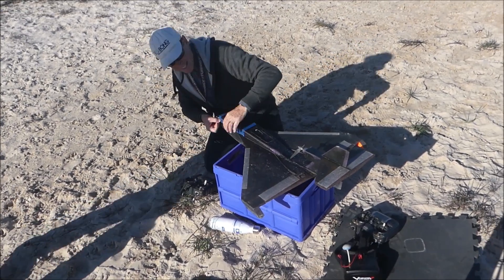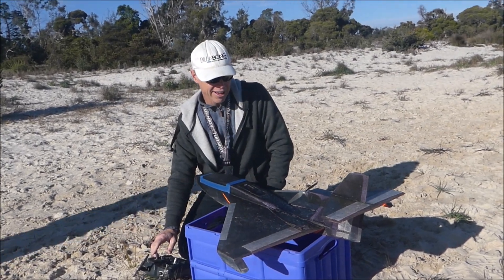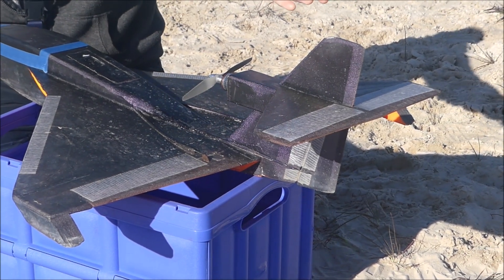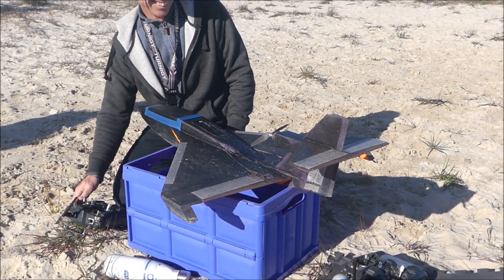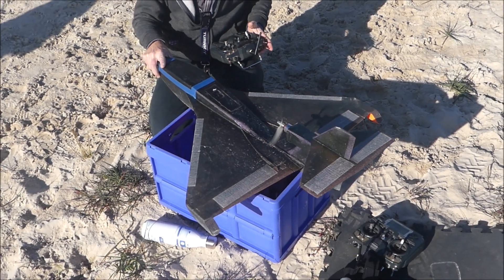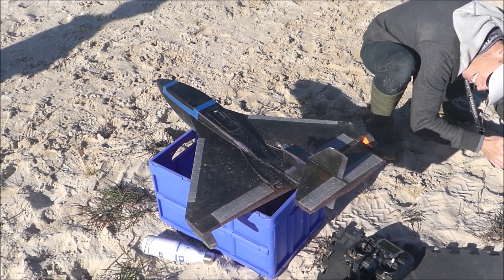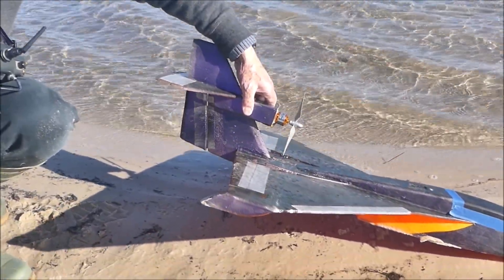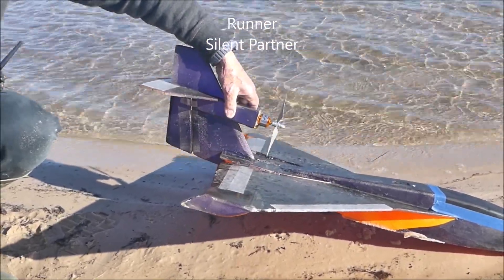Polaris flight with no elevator control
The elevator on Tim's Polaris was not working (later found to be a software issue), but he has elevons set up to increase manoeuvrability - so time to try flying with elevons, rudder and throttle only! Soundtrack: Runner by Silent Partner.